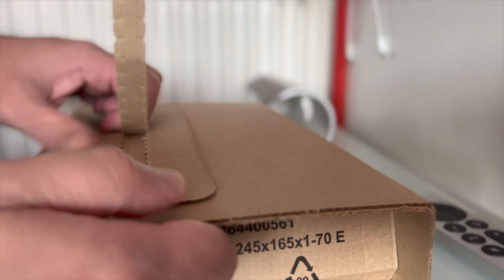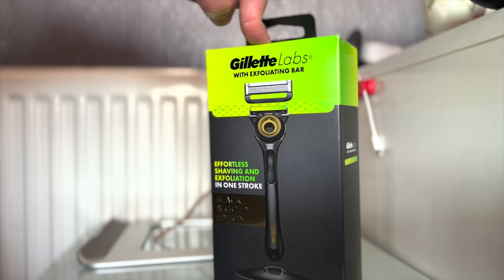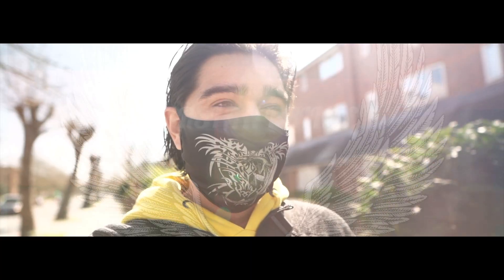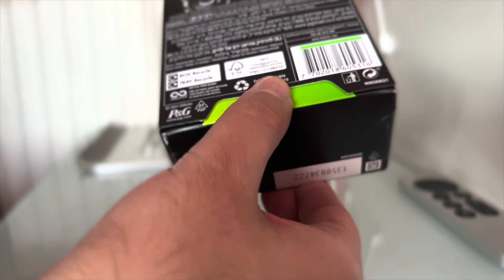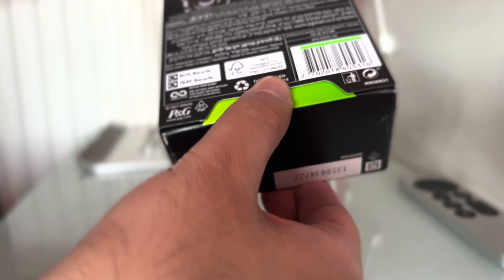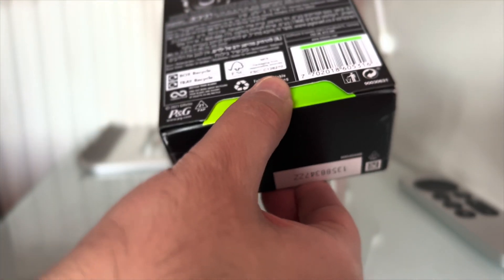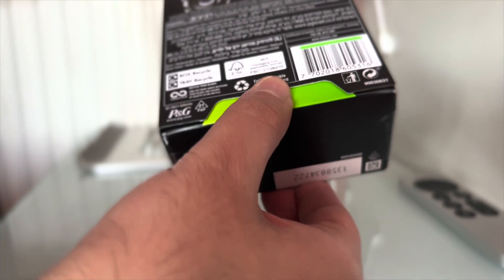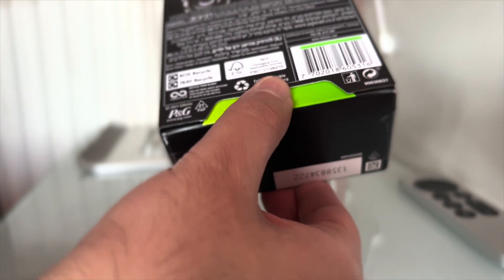BEST Advice For New YouTubers | HDR | Vlog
I’ve given this a lot of thought & this is the best advice I can give you for someone starting out a YouTube channel or contemplating whether to continue…

Equipment:
Camera 📷: Sony A7C
Vlog Lens 📸: Sigma 16 mm F1.4 Sony E Lens
ND Filter: FOTGA 67mm Ultra Slim ND Filter
Mic 🎤: RØDE VideoMic Go
2nd B-Roll Lens: iPhone 13 Pro